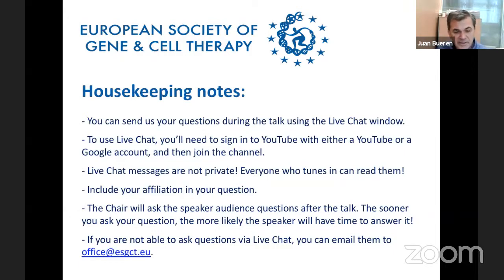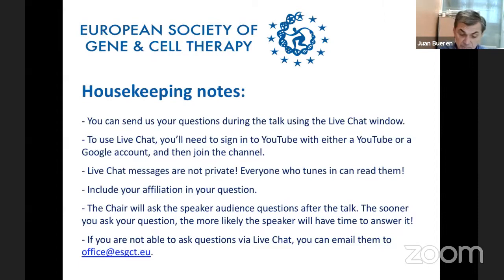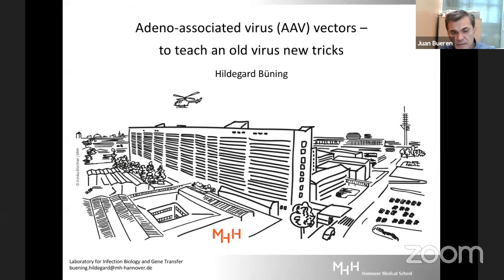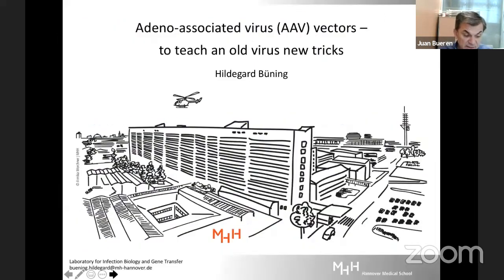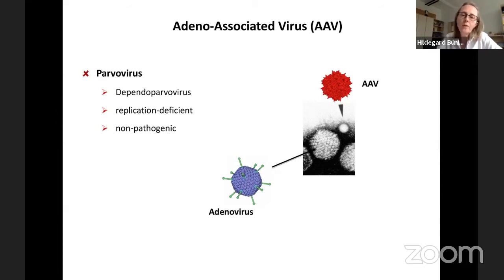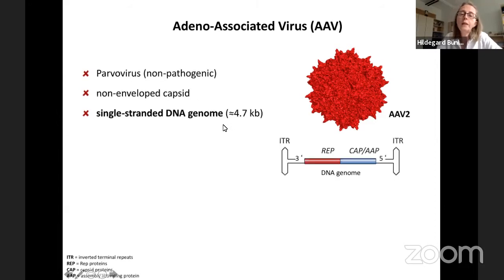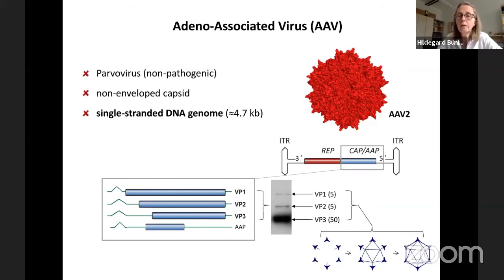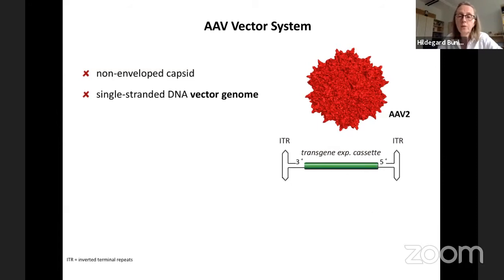ESGCT e-School: Adeno-associated virus (AAV) vectors – to teach an old virus new tricks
Speaker: Hildegard Büning, Hannover Medical School
Chair: Juan Bueren, CIEMAT/CIBERER, Madrid